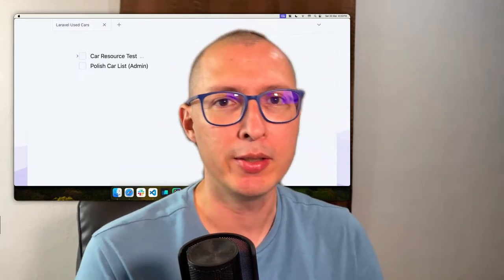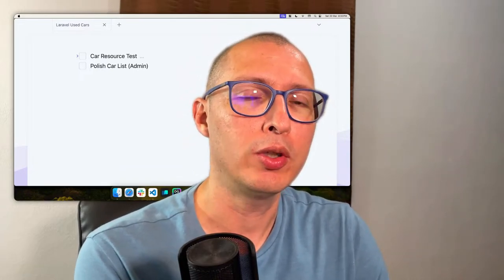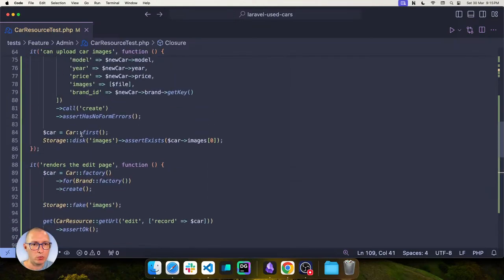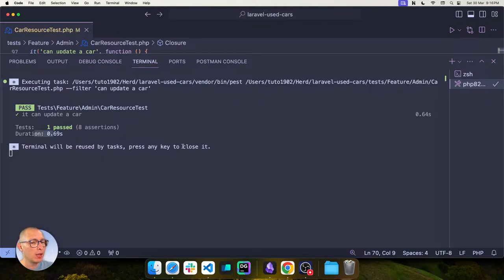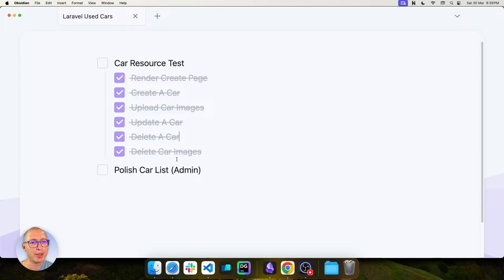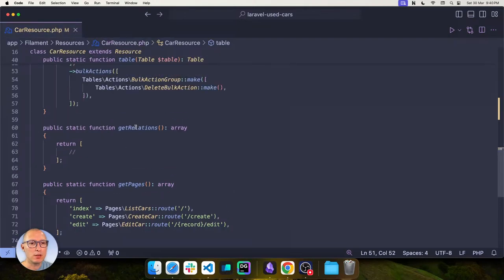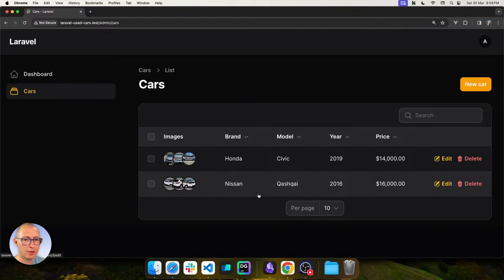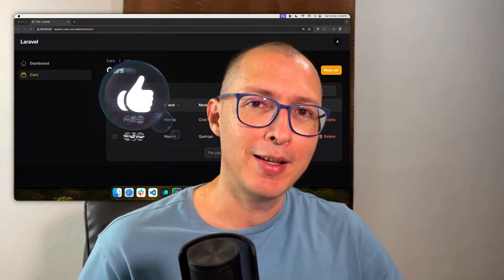Used Cars Website - Testing The Cars Admin Panel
Let's build a Used Cars website using Laravel, Livewire and Filament.

Latest discord member: dorian0325♯0